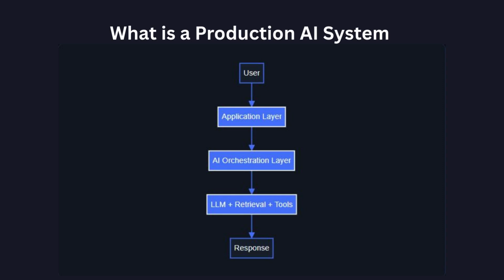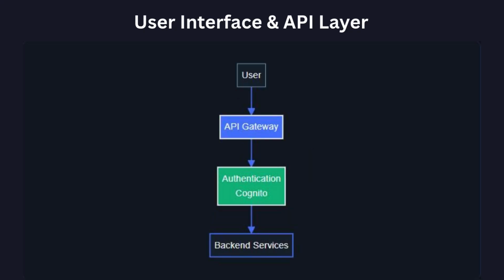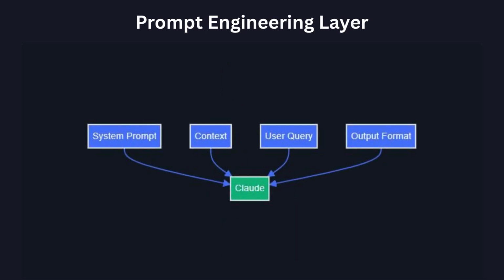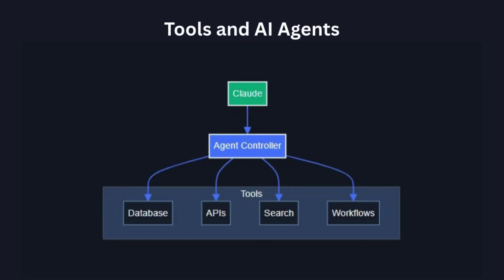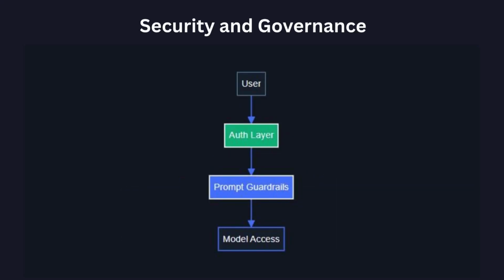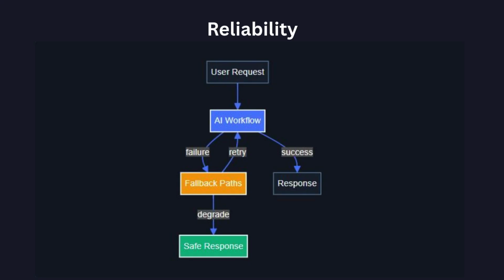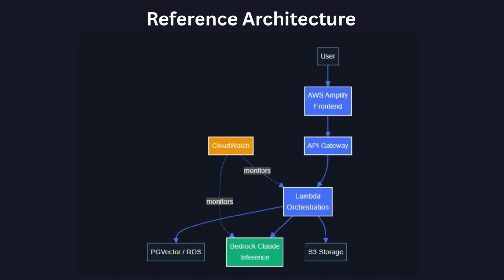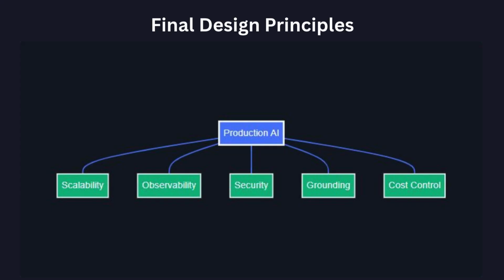Production AI Systems Explained (RAG + Agents + AWS)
Learn how production AI systems are built beyond just language models.
This lecture covers architecture, RAG, AI agents, orchestration, and real-world design.
Understand AWS services like Bedrock, Lambda, API Gateway, and vector databases.
A complete guide to building scalable, secure, and reliable AI applications.